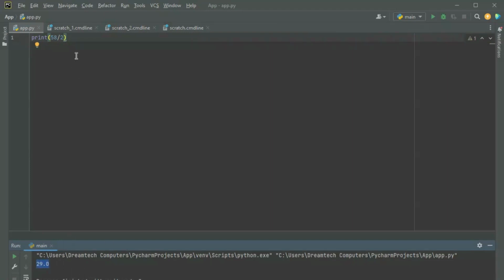SECOND BASIC STEP TO LEARN PYTHON